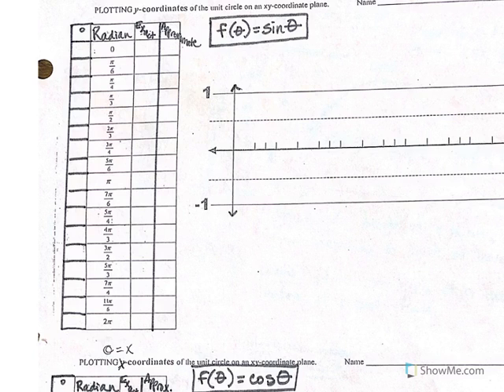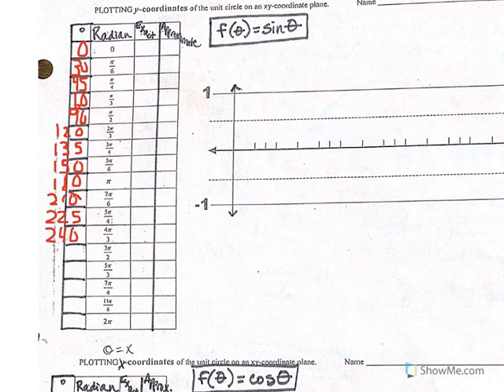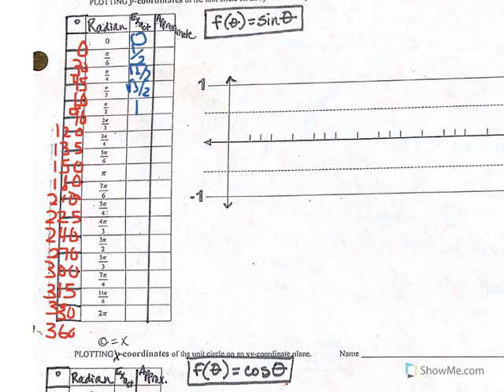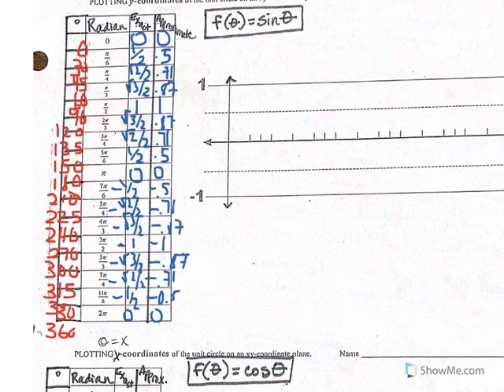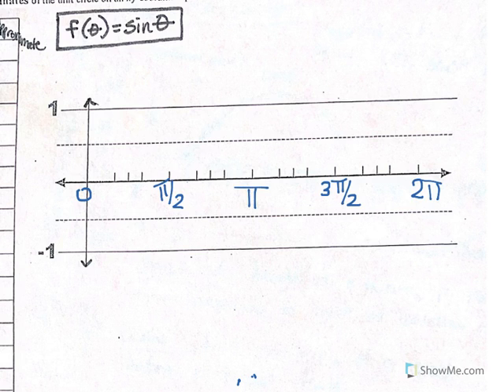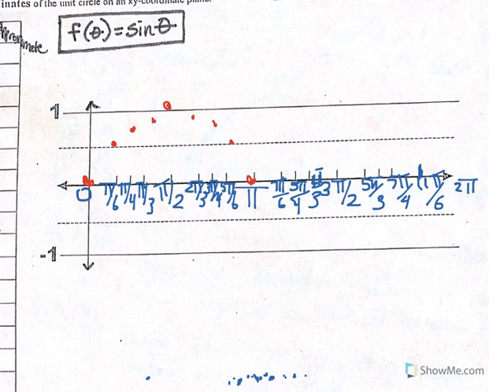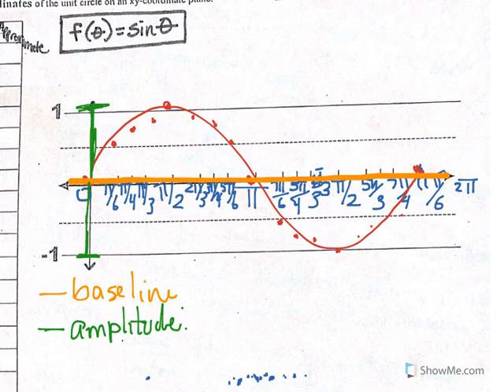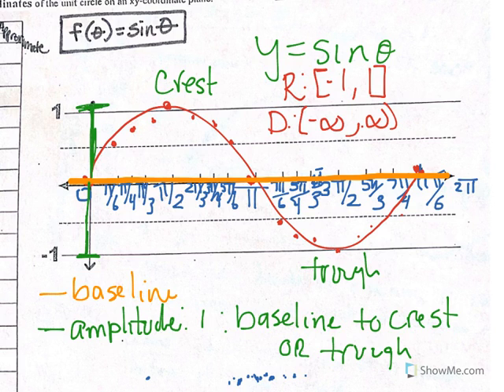Parent graph of Sine Function